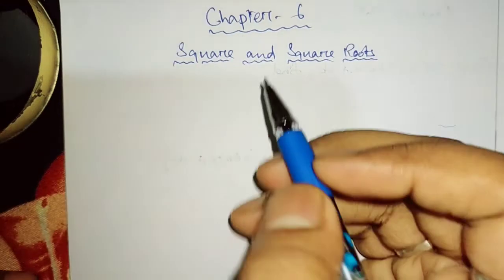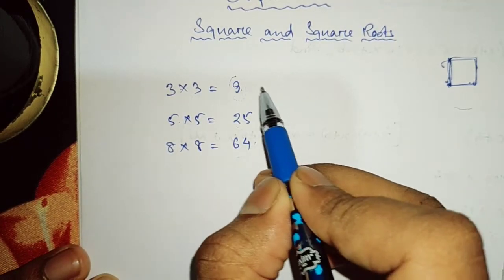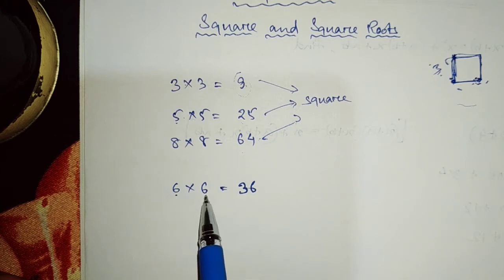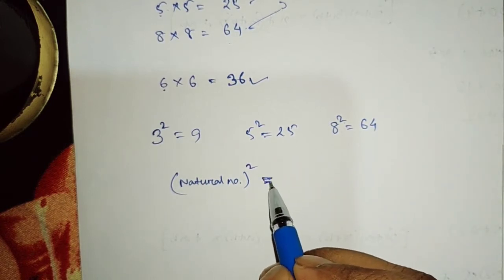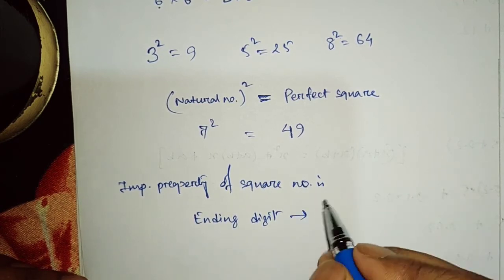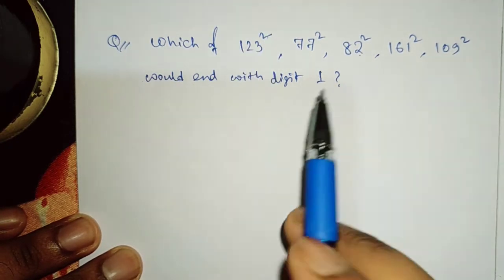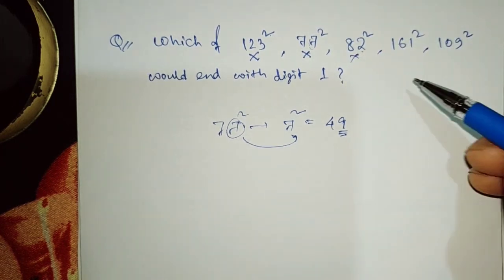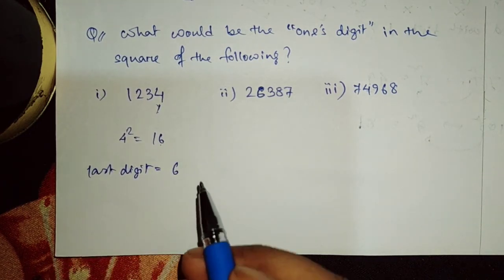Square and Square Root (Part - 1)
In this video we have discussed the basic idea of a sauare number